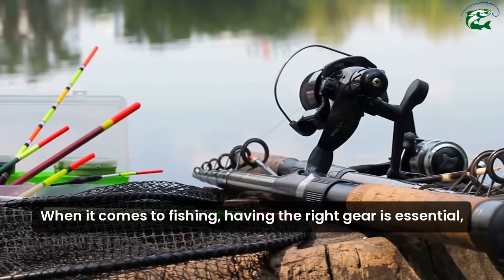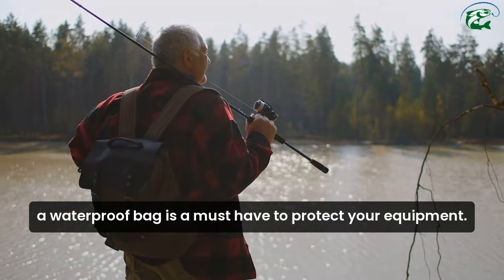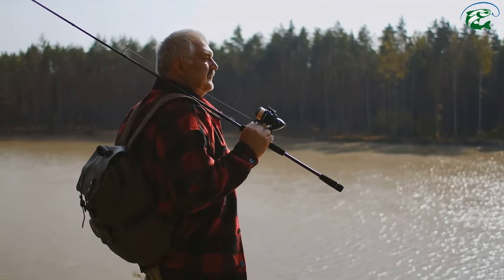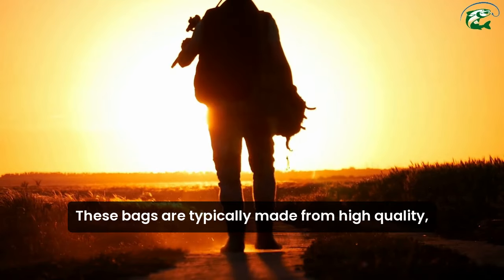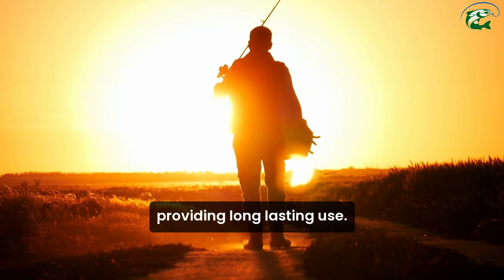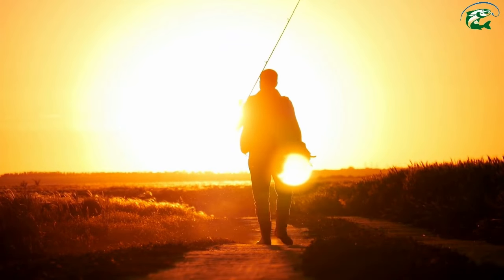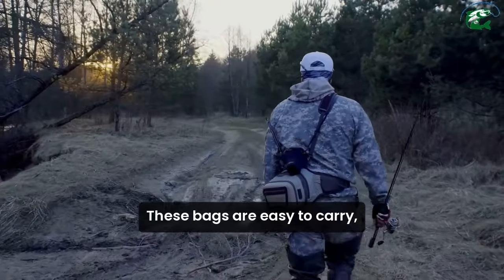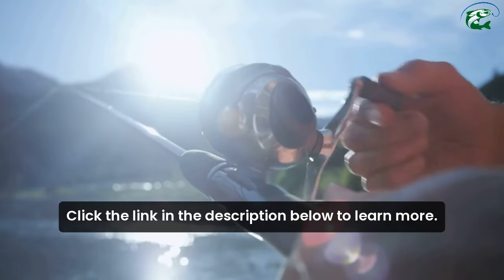🎣 Best Waterproof Fishing Bags: Keep Your Gear Dry and Secure! 🧳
waterproof fishing bags

🎣 Top 5 Waterproof Fishing Bags for Anglers – Protect Your Gear in Any Weather! Whether you're an avid angler or just getting started, having the right waterproof fishing bag is essential for keeping your equipment safe and dry. In this video, we review the best waterproof fishing bags available, combining durability, storage capacity, and weather resistance to handle any fishing adventure.

💡 What You’ll Learn:
✅ How to choose the perfect waterproof fishing bag—factors like material, design, storage space, and compartments
✅ Reviews of top brands and models known for quality and reliability
✅ Different types of waterproof fishing bags—from heavy-duty tackle bags to lightweight dry bags and waterproof fishing backpacks
✅ Pros and cons of various bag styles, including duffel bags, sling bags, and backpacks
✅ Tips for organizing fishing gear for quick access on the water

🛠 Find the Perfect Waterproof Bag:
Need a waterproof duffel bag for weekend trips?
Looking for a compact fishing backpack with waterproof compartments?
We’ve got you covered! Whether you're fishing in saltwater or freshwater, these bags will protect your tackle, electronics, and personal items from the elements and ensure they stay dry and secure.

🌧 Why Watch?
Don’t let wet gear ruin your fishing trips! With the right waterproof bag, you can keep your fishing equipment safe—no matter the weather conditions. These weather-resistant fishing bags are designed for both shore fishing and boating adventures, giving you peace of mind in rain, splashes, or accidental submersion.

💡 Bonus Tips:
Learn how to select a bag with the best seam sealing and waterproof zippers for maximum protection.
Discover the benefits of roll-top closures and IPX-rated waterproof bags for extreme conditions.
Find out how to store and maintain your waterproof fishing bag for long-lasting performance.

Stay prepared with the best waterproof bags and enjoy your time on the water with confidence. 🎥🐟

⏱️⏱️VIDEO CHAPTERS⏱️⏱️
0:00 - Introduction
0:22 - 1: Protection
0:36 - 2: Durability
0:52 - 3: Organization
1:09 - 4: Ease of Transport
1:20 - Conclusion